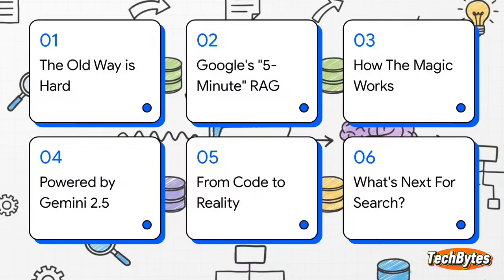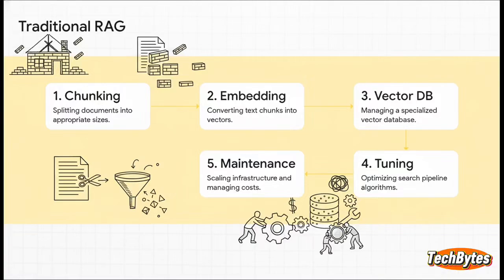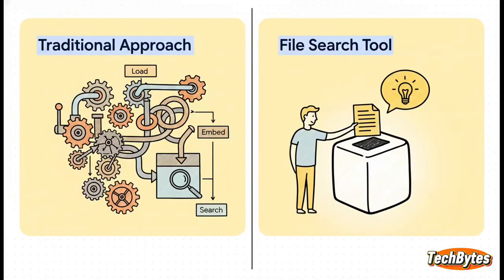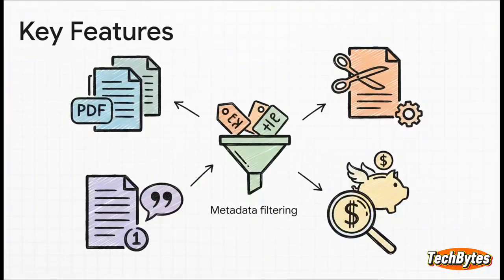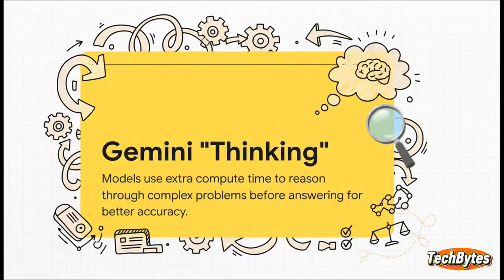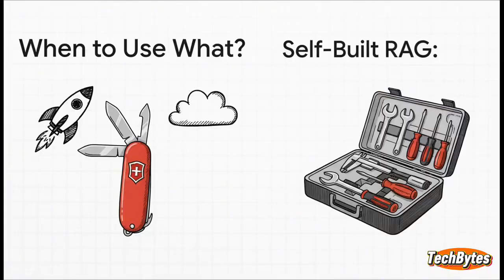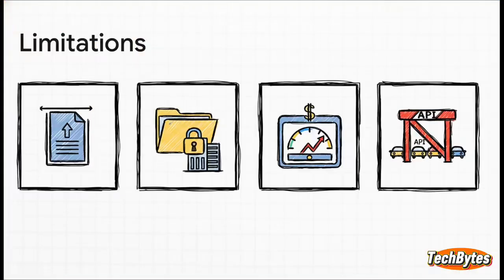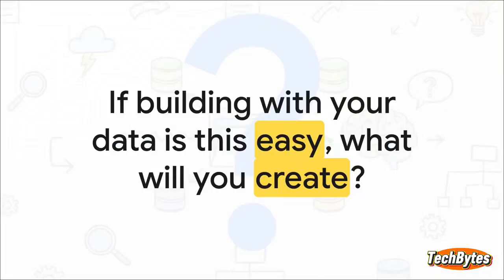Build RAG in 5 Minutes: Skip Vector DBs & Chunking with Gemini File Search!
YouTube Description

Building a robust RAG (Retrieval Augmented Generation) system traditionally involves a complex, multi-step pipeline. This approach typically requires Document Chunking, Embedding Generation, and managing a Vector Database (e.g., Pinecone, Weaviate, Chroma). These complex tasks could take developers days or weeks to implement and maintain.

The Gemini API File Search Tool, announced around November 7, 2025, offers a revolutionary solution as a fully-managed RAG system built directly into the Gemini API. It automates the entire retrieval pipeline, enabling developers to dramatically reduce development time to minutes. This abstraction allows you to focus on building applications rather than managing infrastructure.

Optimized Hashtags